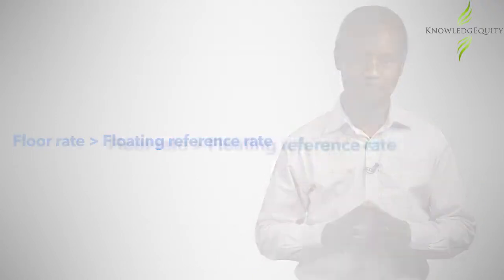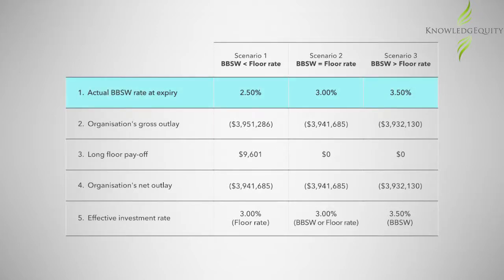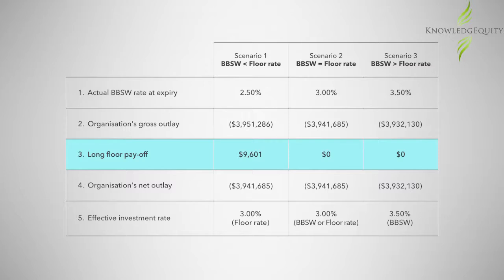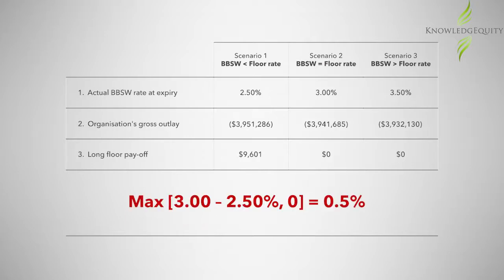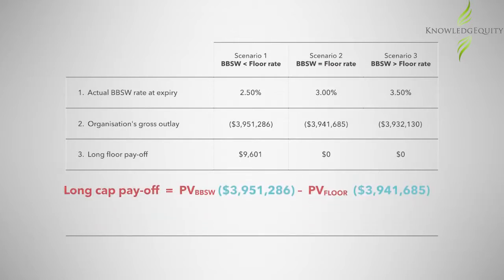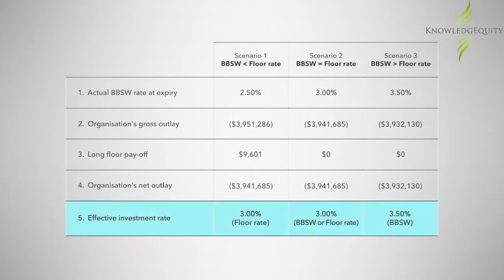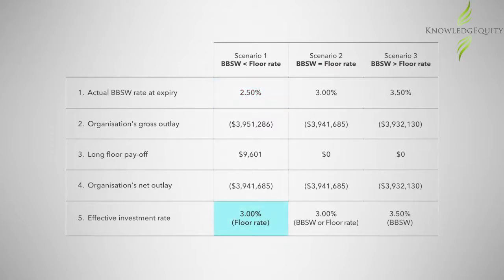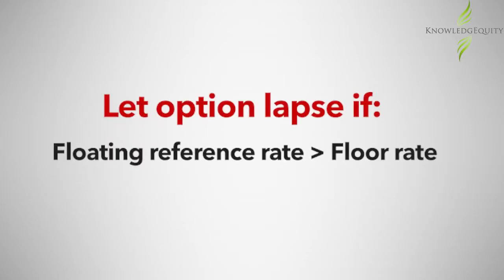CPA Interest Rate Options - Floor Options